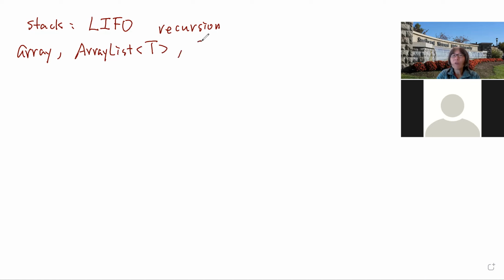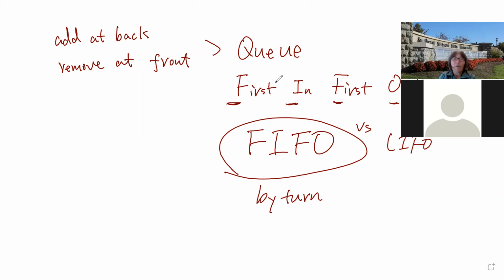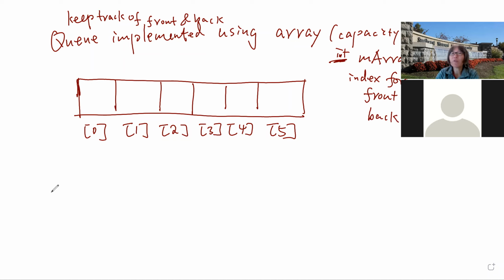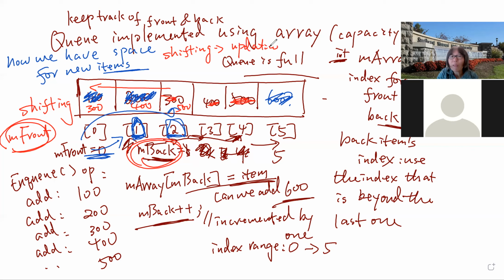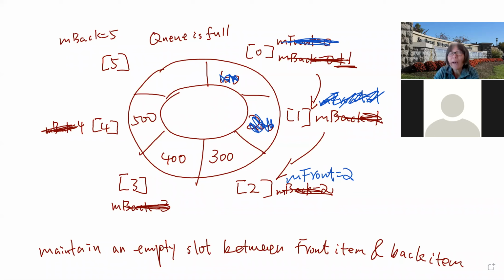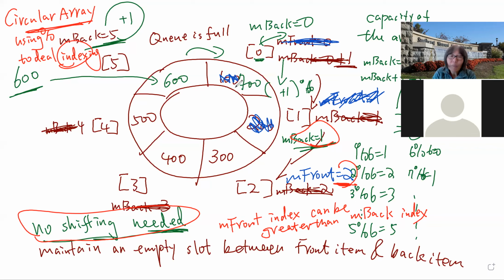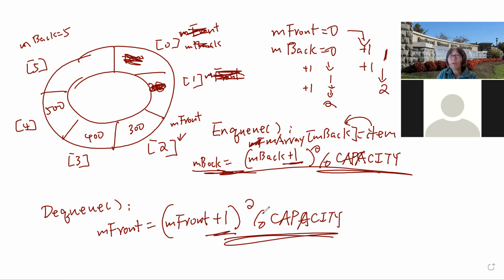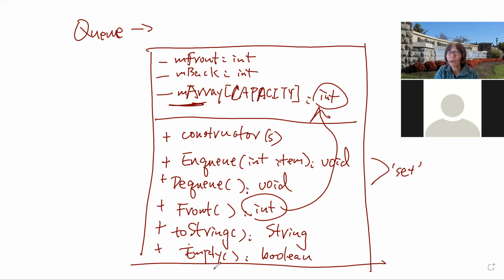Oct 27 CS265 Class